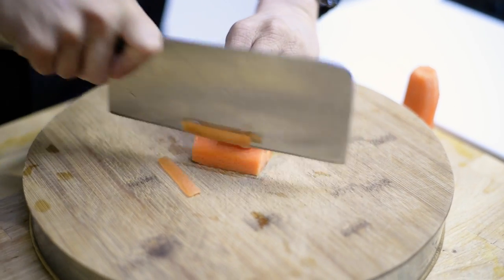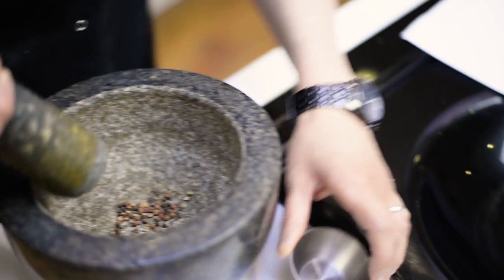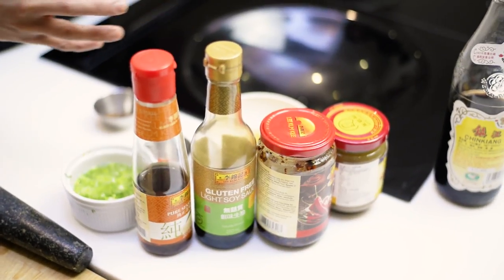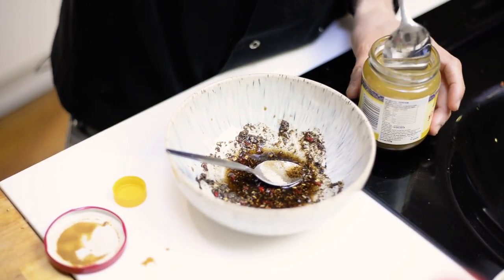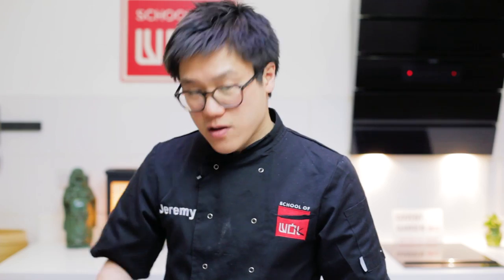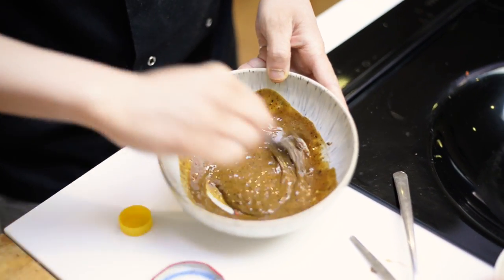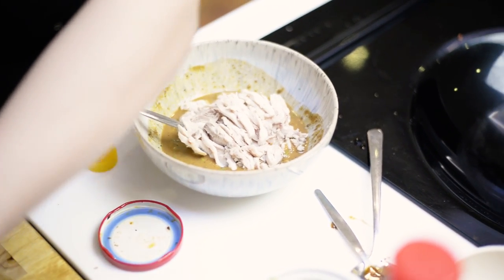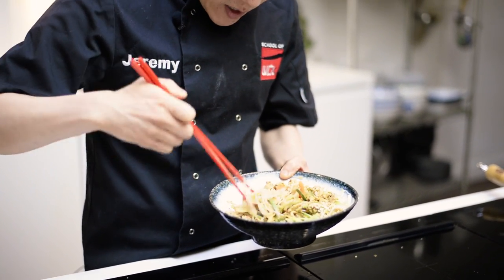Refreshing Chinese Glass Noodle Chicken Salad Recipe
In today's episode of Wok Wednesday, Jeremy teaches us a nice, light dish: a glass noodle chicken salad! A perfect dish to make for one of the three hot and sunny days that we get here in the UK.

- How to Make a Refreshing chinese Glass Noodle Chicken Salad